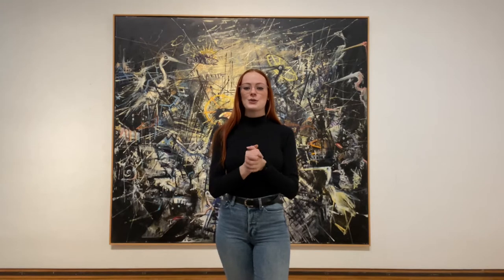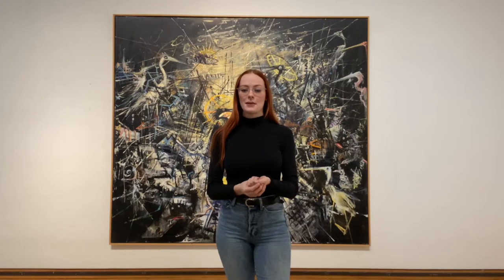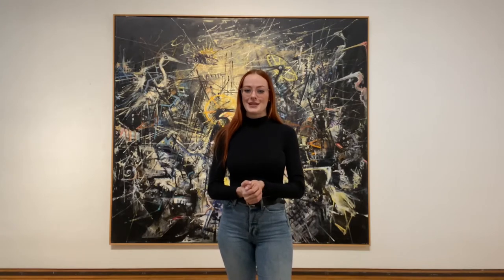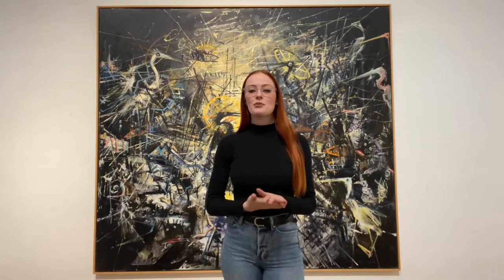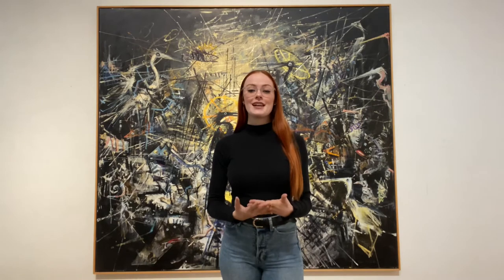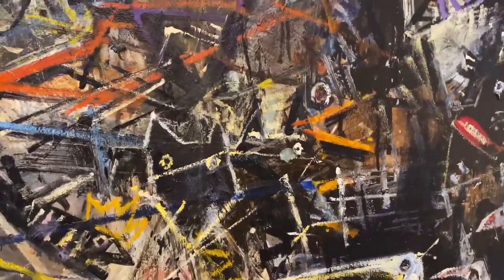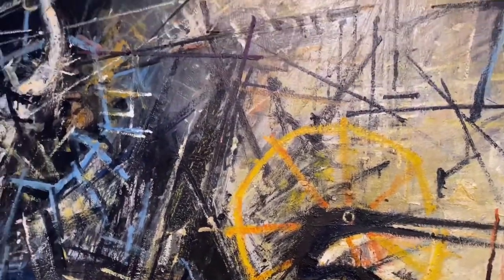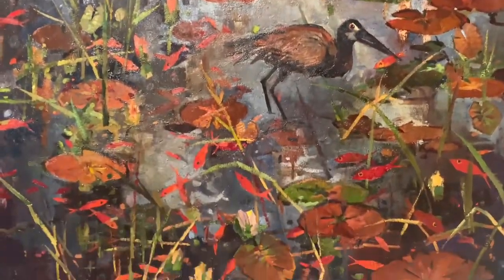Highlights EP21- John Alexander